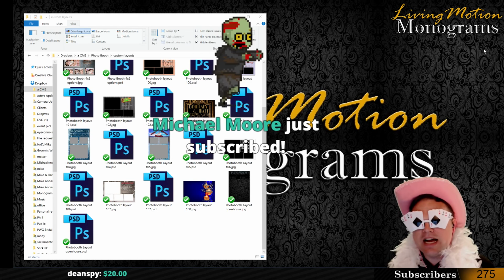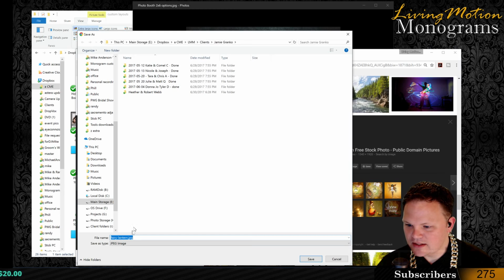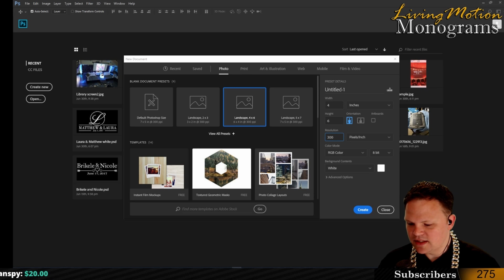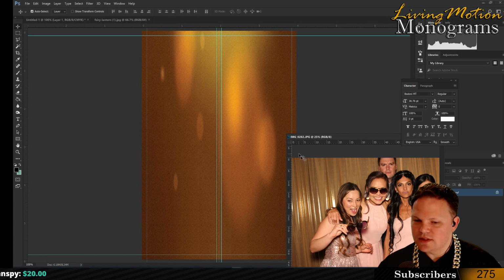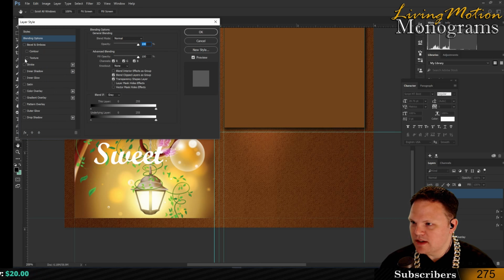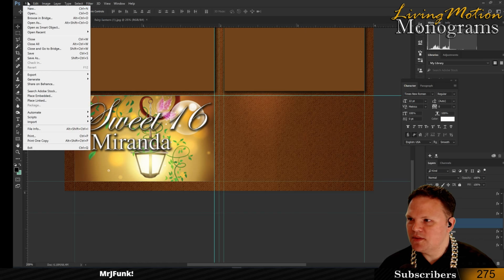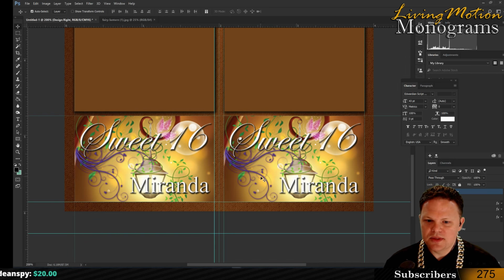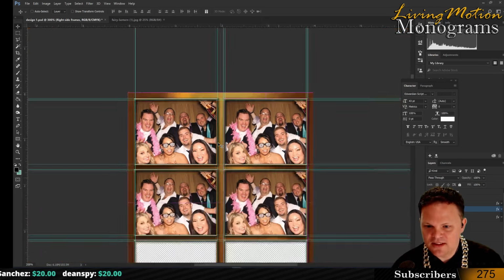Photo Booth Template Design - Quick & Easy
Showing you new and creative ways of designing Photo Booth templates quick and easy for your events. I will show you step by step how to make backgrounds, Image overlays, and footers for your photo booth events.

Keep the content coming or have your questions answered live by donating and see it appear on the live stream.

Artist: eManuL